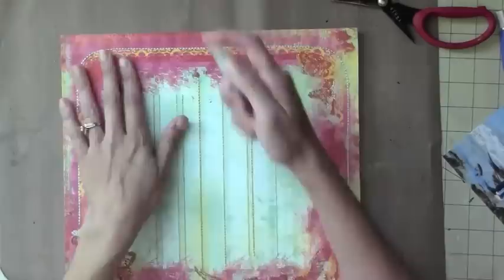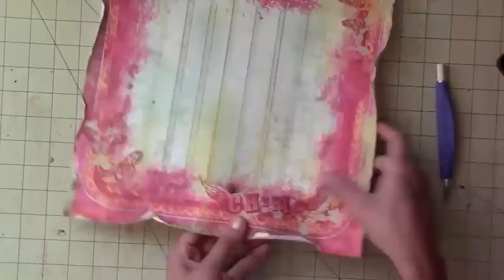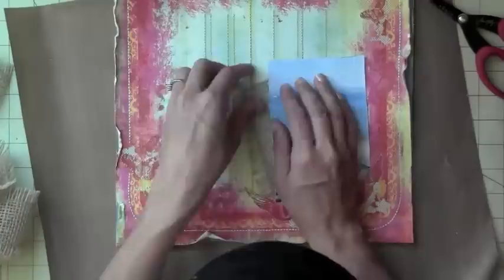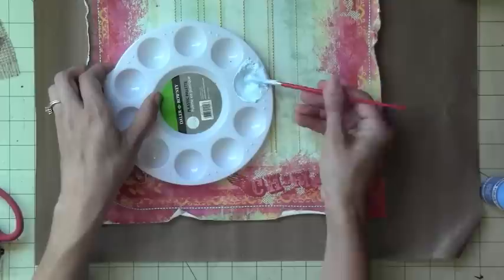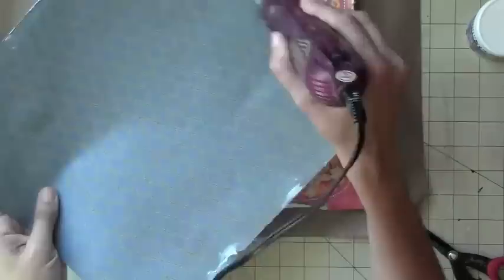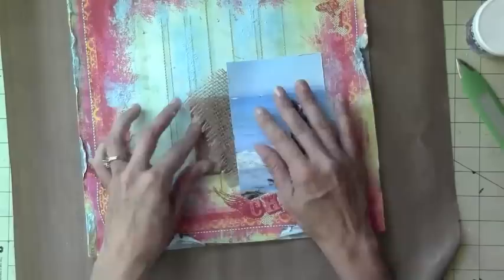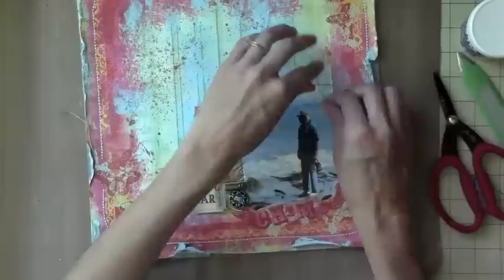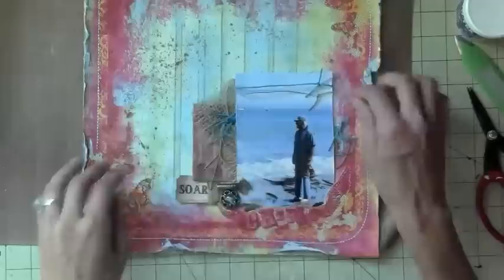August Youtube Layout Hop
Hello! Welcome to the August Youtube Layout Hop! She has a fabulous store where you can find beautiful jute and burlap for fantastic prices. Please check out her store!!

Here is this months line up. Make sure you leave a comment on every channel in order to be eligible to win.Thank you to all our participants this month and a big thanks to our sponsor Liz!!

This is my first voice over so please be nice! I hope I don't sound dumb as I hate speaking in front of the camera! Let me know if you would prefer the music. Sorry about the noises in the background. My daughter was coloring with markers..(Oh sorry about the hat in the way and all of my Umms..lol)